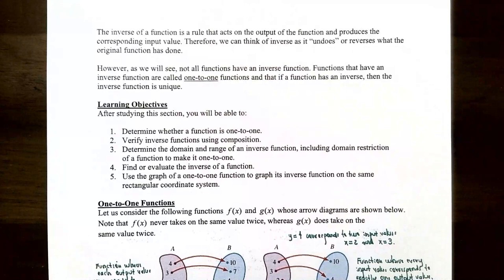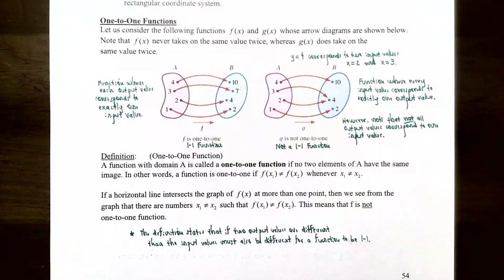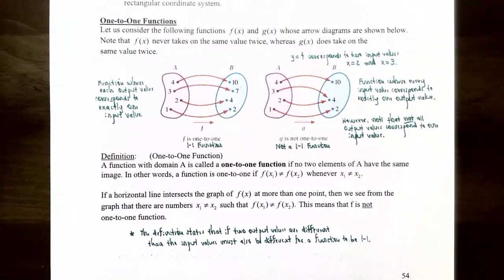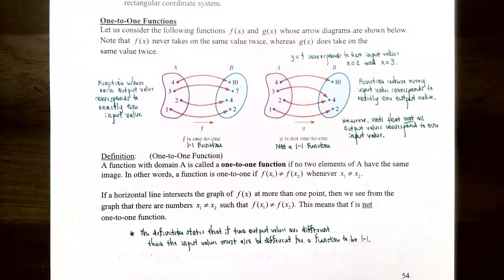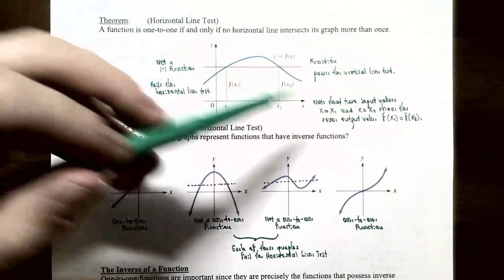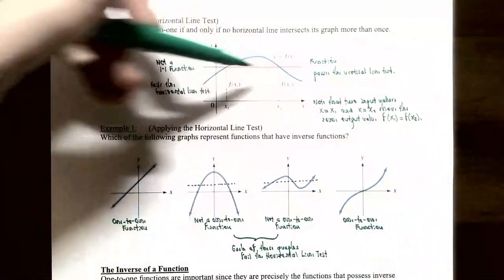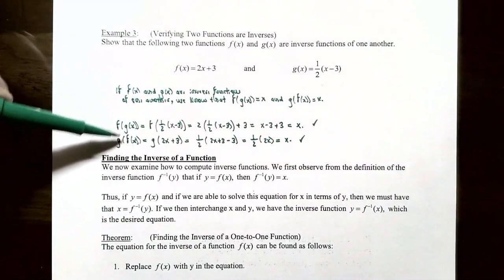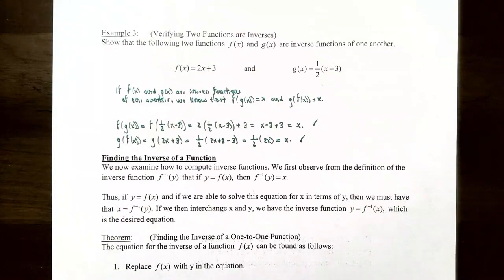One-to-One Functions and Their Inverses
In this video, we discuss the definition of a one-to-one function and its importance in determining whether an inverse function exists for a function f(x). We also discuss the Horizontal Line Test that can be used to determine if a graph represents a one-to-one function. We finish with a discussion on the notation for an inverse function and its domain and range relationship with the domain and range of the original function f(x).